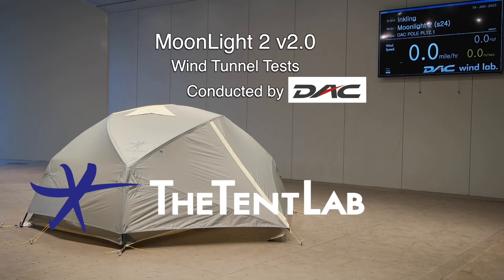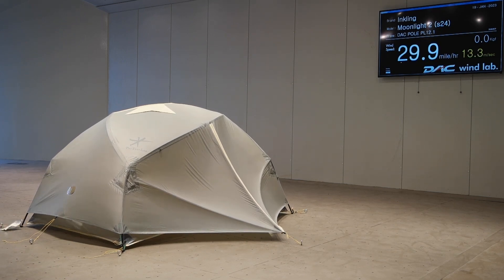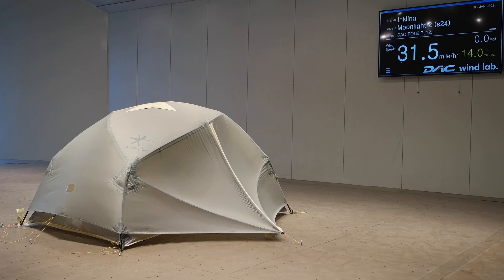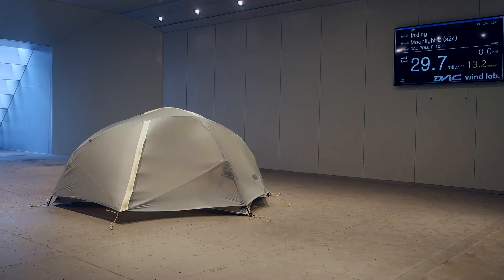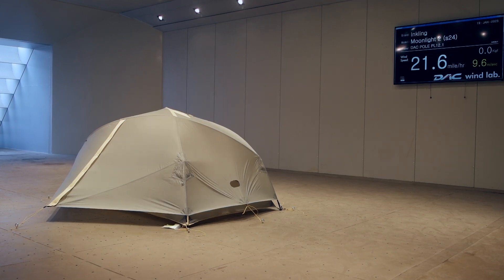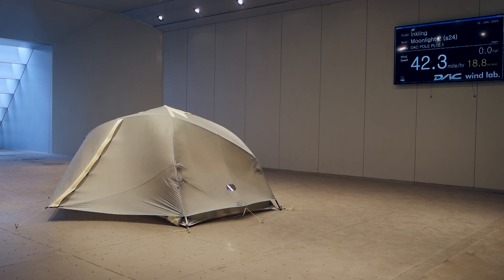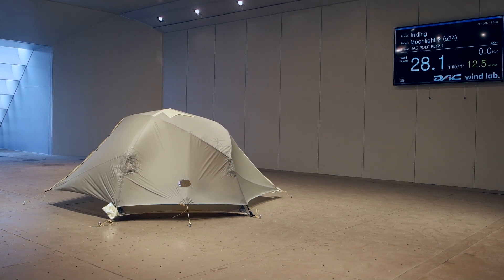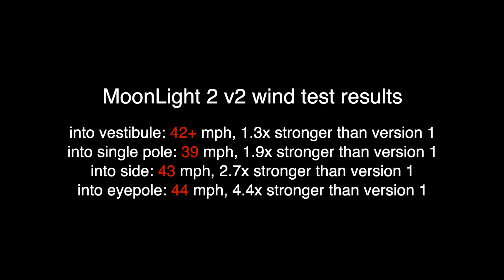ML2 v2 wind tunnel video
TheTentLab redesigned the MoonLight 2 tent. It's a little taller, walls are a little more vertical, and the poles are BONKERS --  12.1mm DAC PL poles, up from the 9 and 9.6mm used before.
The wind tunnel tests show that the new ML2 is really strong in very direction -- just the way we like 'em.